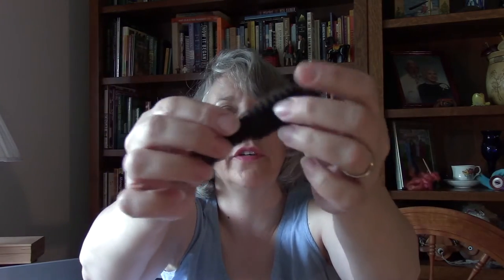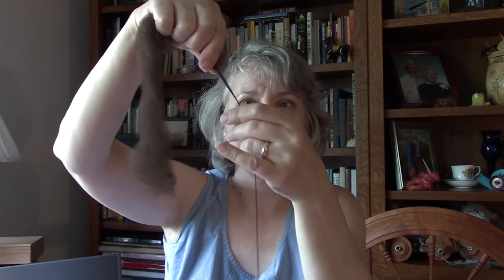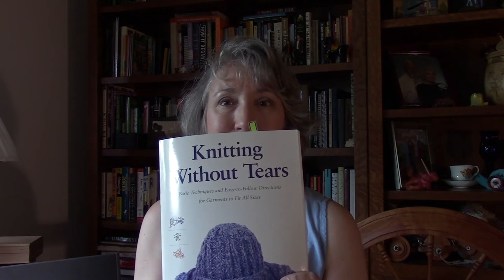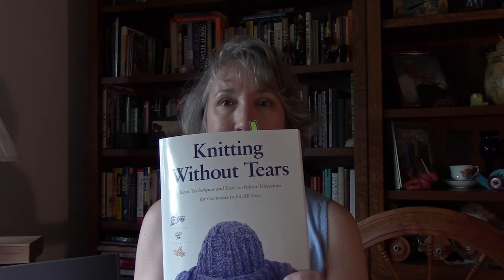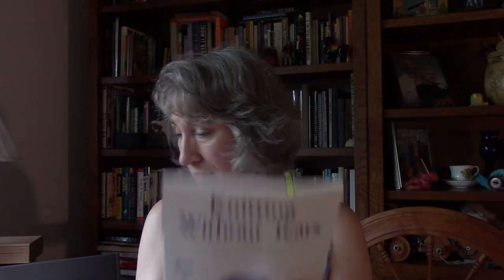Episode 5: Wash Fleece While the Sun Shines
Join me as I share my  fleece preparation, knitting, and spinning adventures.